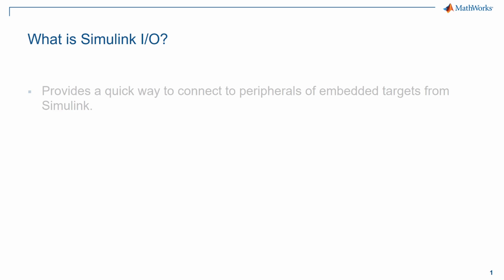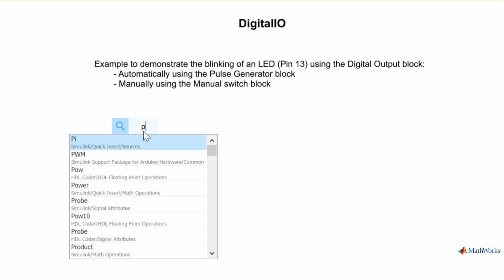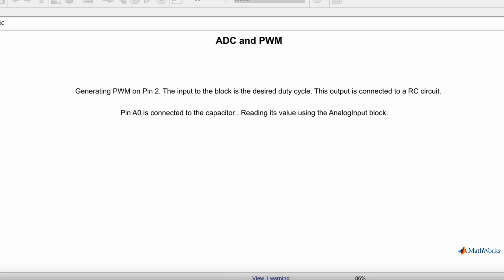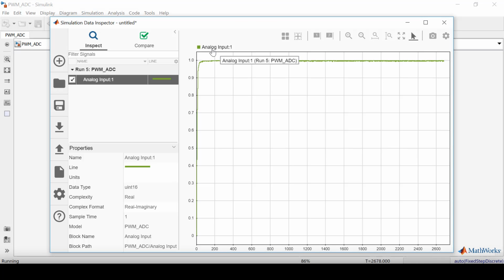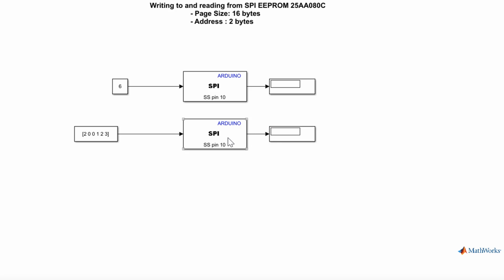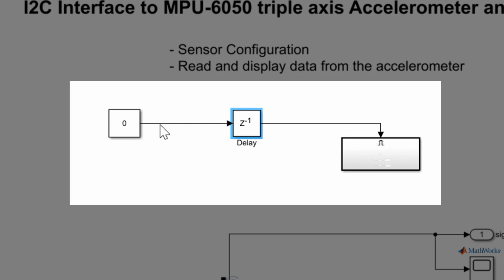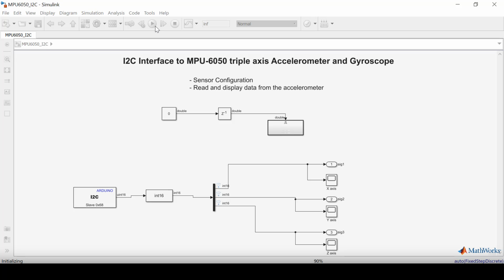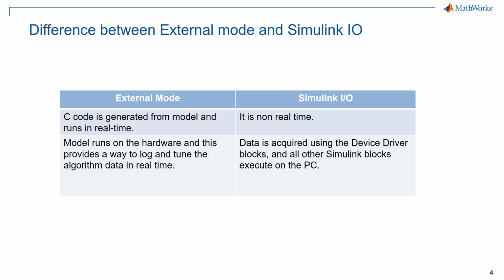Simulink IO on Arduino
Use Simulink and hardware IO for a live connection to Arduino during Normal mode simulation.
- Communicate with Hardware in Normal Mode Simulation Using Simulink IO Documenation

Normal mode simulation with Simulink® IO is an intermediate step in the workflow for Model-Based Design that bridges the gap between simulation and code generation by enabling Simulink to communicate with the hardware before deploying the model on the hardware. Simulink IO enables you to modify your model design and monitor the effect of the modified design using the peripheral data from the hardware in a near real-time environment. You are not required to deploy the model on the hardware to monitor the effect of the modified design, which accelerates the simulation process. This Simulink (software) and Arduino® (hardware) interaction is available in Normal mode simulation only when you enable Simulink IO.